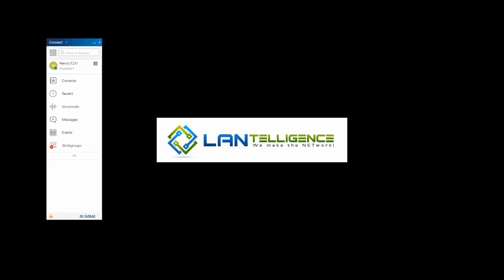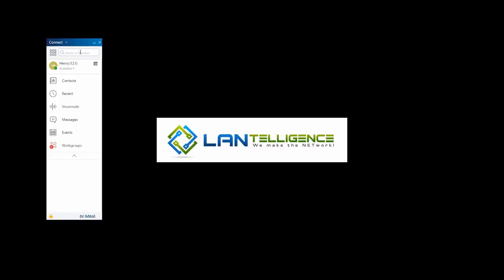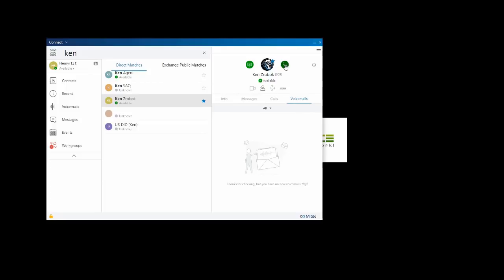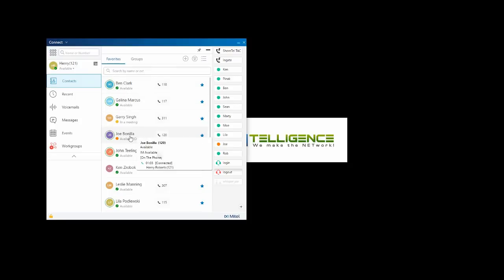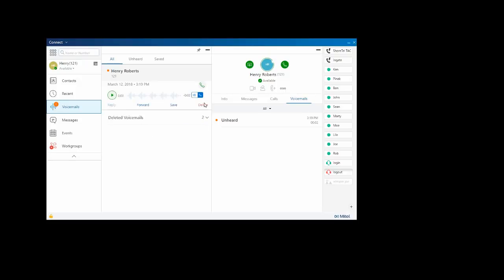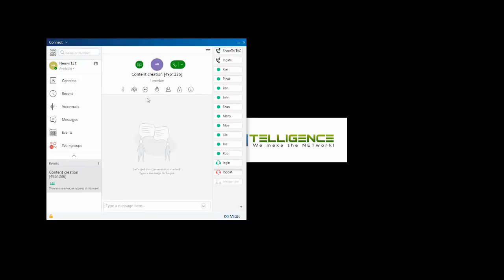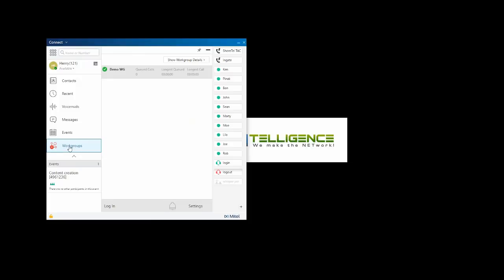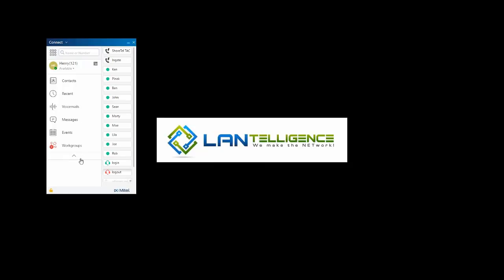Mitel Connect Client overview March 2018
Mitel (former ShoreTel) Connect Client user interface overview. New look and feel. Improved user experience.